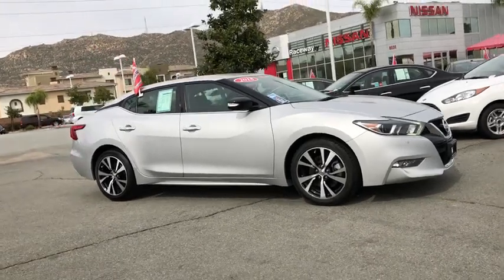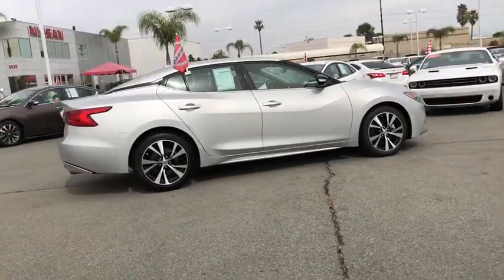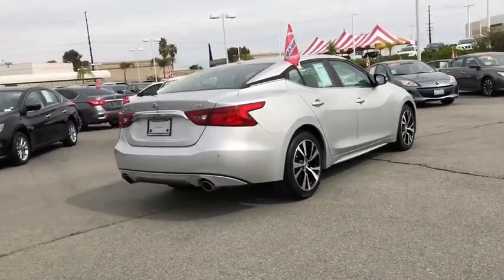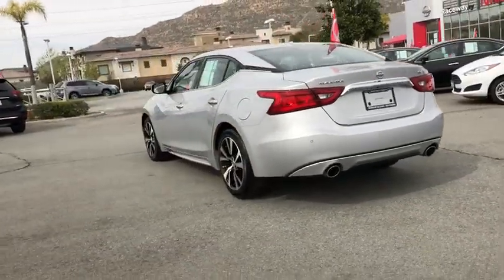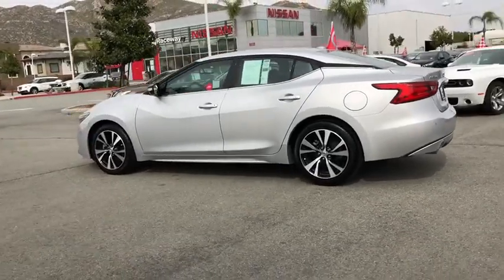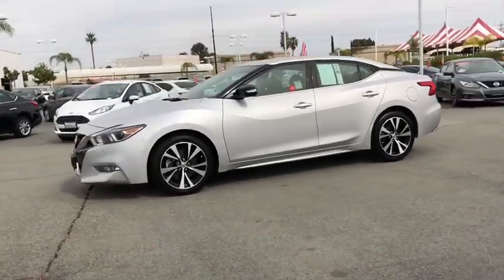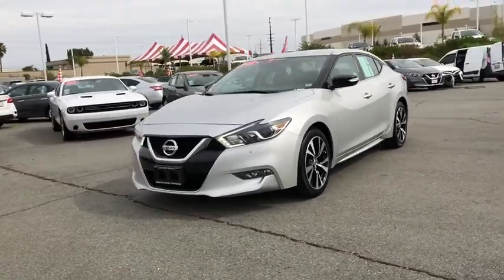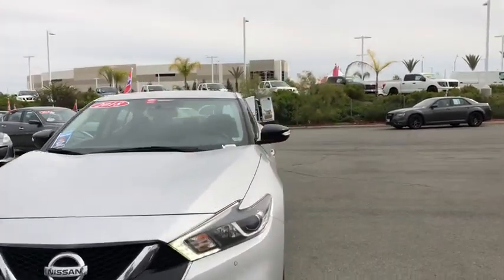2018 Nissan Maxima Moreno Valley, Riverside, Hemet, Perris, Temecula, CA PR6026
Brilliant Silver Used 2018 Nissan Maxima available in Moreno Valley, California at Raceway Nissan. Servicing the Riverside, Hemet, Perris, Temecula, CA area.
2018 Nissan Maxima 3.5 SV - Stock#: PR6026 - VIN#: 1N4AA6AP0JC374727

Raceway Nissan
6030 Sycamore Canyon Blvd